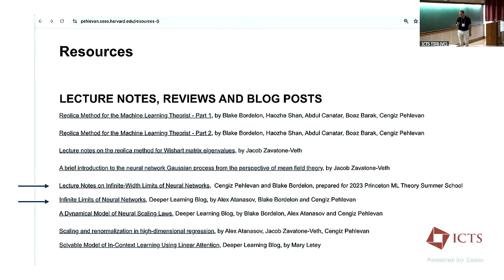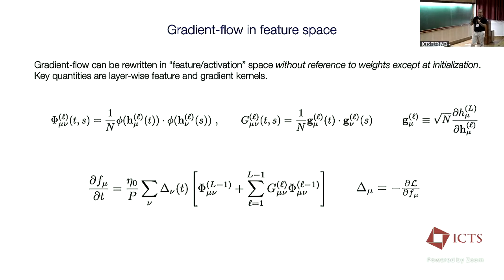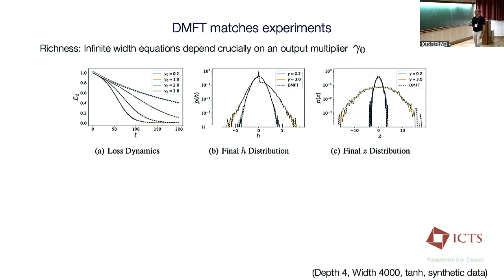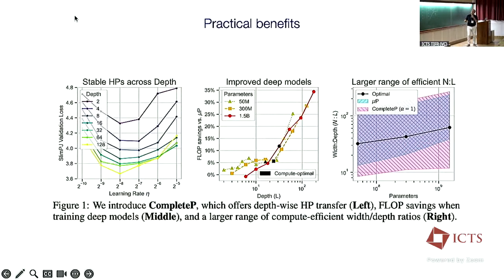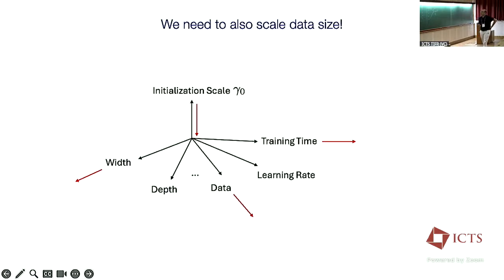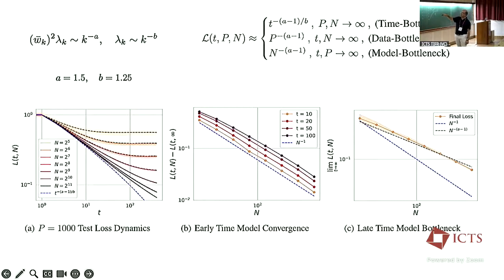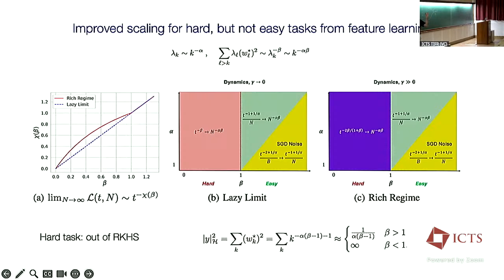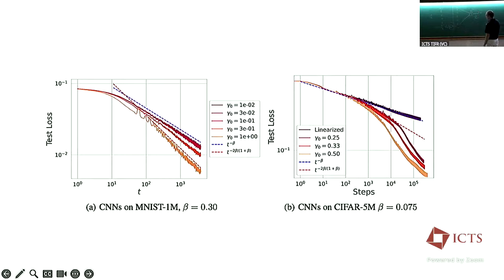Mean-Field Theory Insights into Neural Feature Dynamics, Infinite.....(Lecture 2) by Cengiz Pehlevan